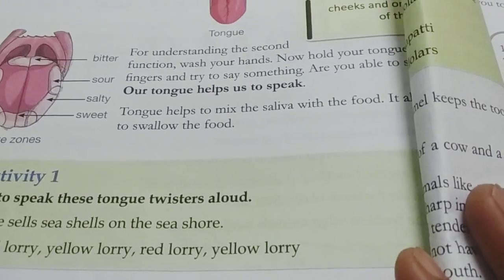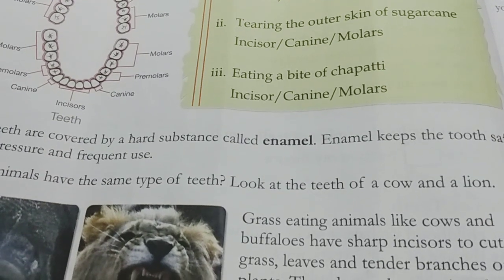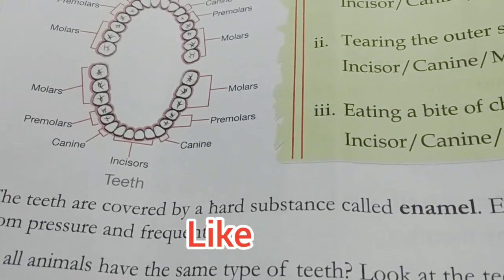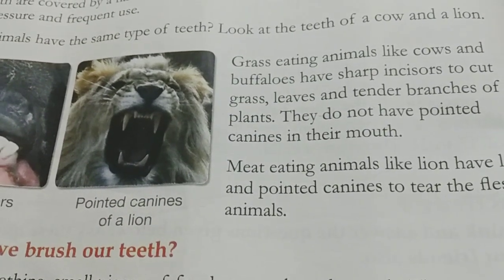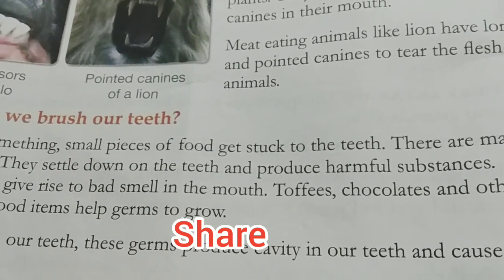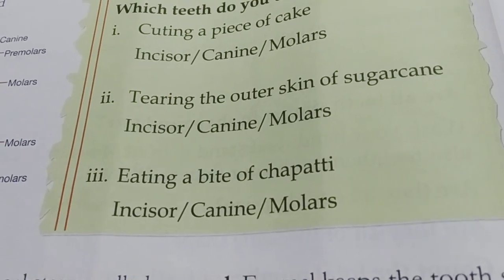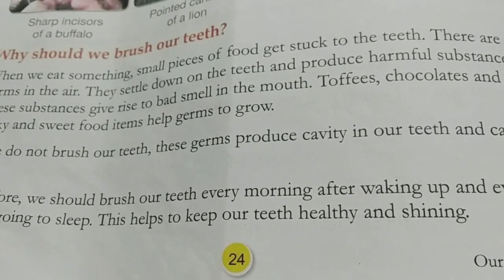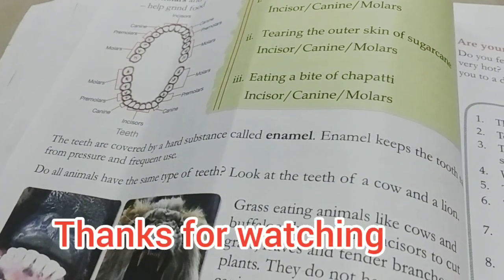EVS Class 4 lesson 4 Tongue and Teeth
👅 tongue and teeth
EVS
Class 4
lesson 4
State & CBSE
textual content